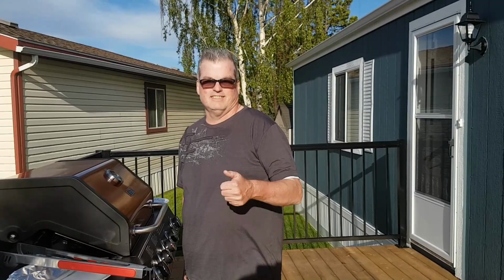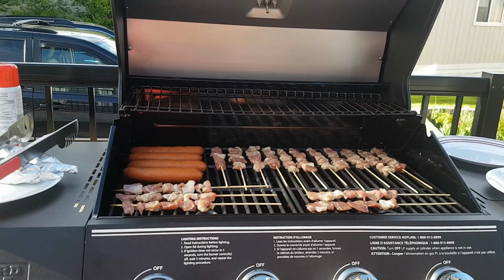How to put a BBQ grill together - how to put a grill together, backyard grill.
We just got a new BBQ.  Watch as Rob puts our New BBQ together.
Gas grill - how to setup gas grill first time easy simple.  We’ve created this video to help show you how easy it is to set up a gas grill BBQ.

Suggestions for you..
Regular cleanings will help extend the life of your grill parts...
 Using grill brushes
Grill cleaners
Grill cleaning pads
The grates should be cleaned while still warm after each grill use to remove stuck-on food
and so much more will help a lot.

Best gas grills in 2020 - top 6 gas grill picks.
I love cooking over a real fire and wood but sometimes it’s easier to cook off a gas grill.  thanks for watching and we hope you like the gas grill that we have purchased and put together.

We love all you guys.  Salmat Po